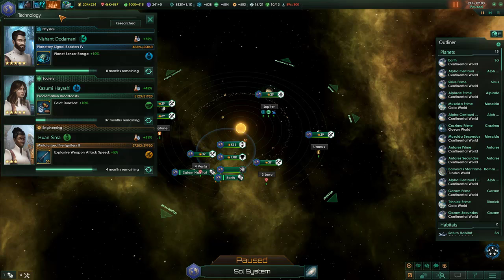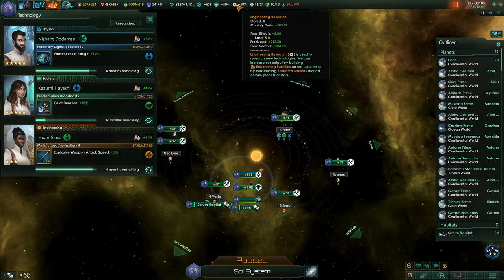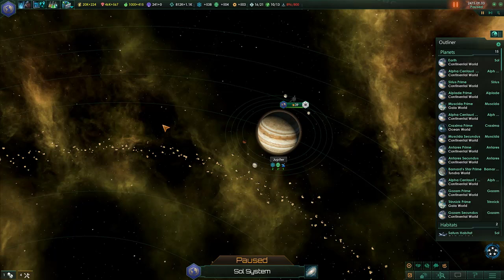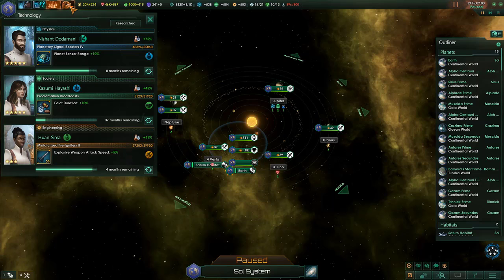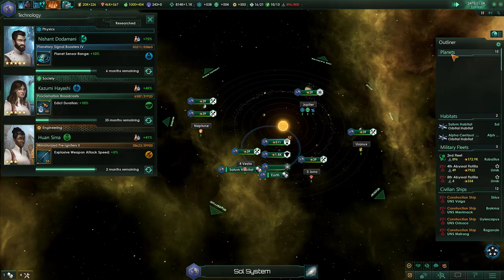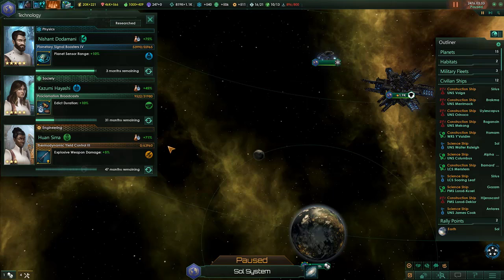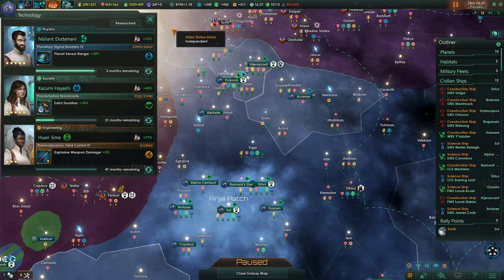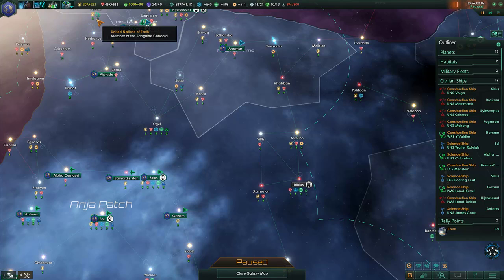Stellaris (Utopia) Beginner Survival Guide part 3 Research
Stellaris Utopia  Beginner Survival Guide part 3 - Research demystified.